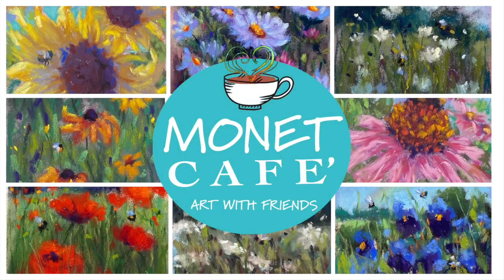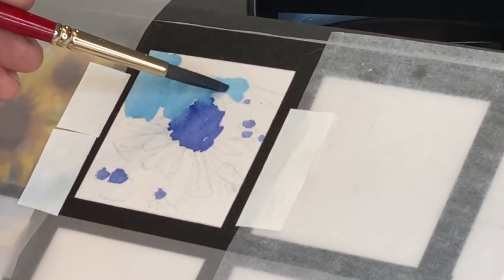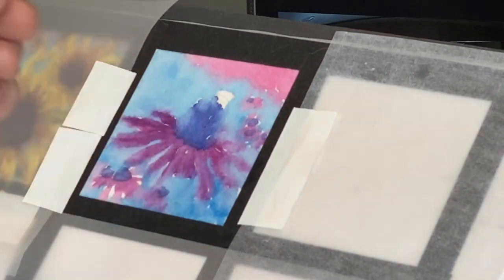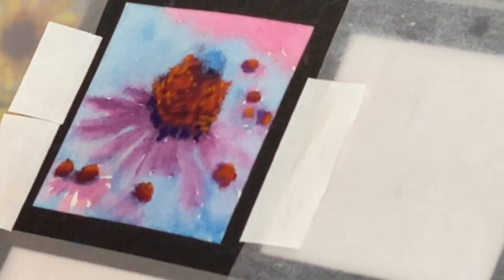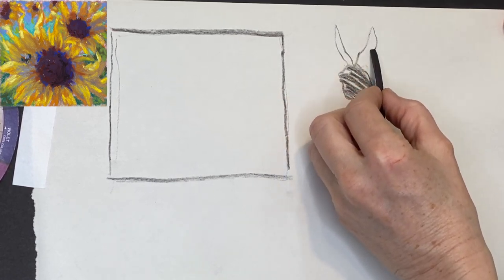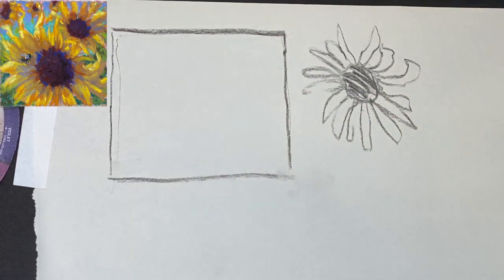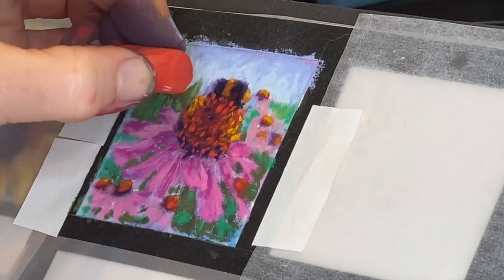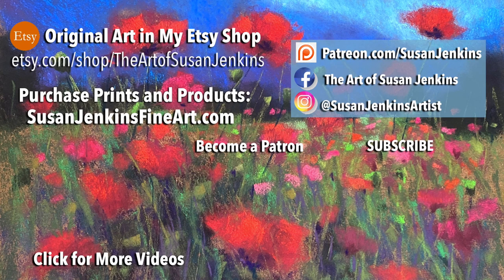Mini Flower Painting Tutorial / LESSON #2 / Great for Beginners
Join me in this fun Mini Flower Painting Tutorial with cute little bees! This is LESSON #2 in a series of 9 total paintings and is great for Beginners!

Each lesson will have detailed information on SUPPLIES / TECHNIQUES / and ART INSTRUCTION.

Future lessons (paintings 3-9) will be uploaded on a weekly basis, so get ready to join the springtime Painting Fun!

▽ My Etsy Shop 👇

▽ Monet Cafe' Artists Bracelets (from Etsy Store)👇